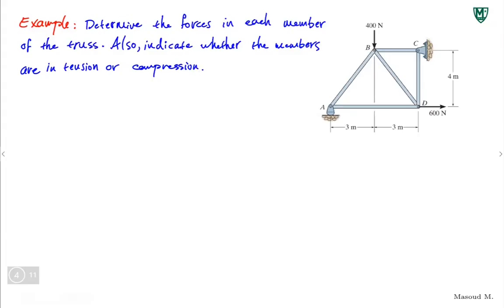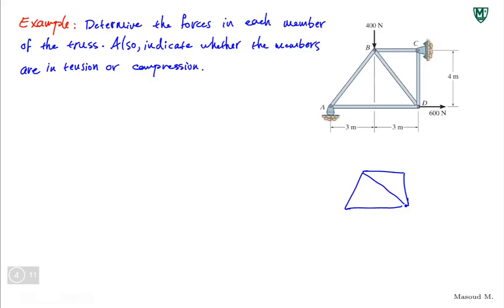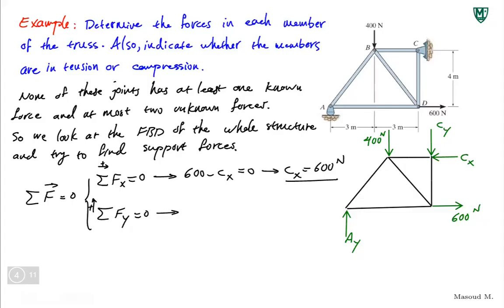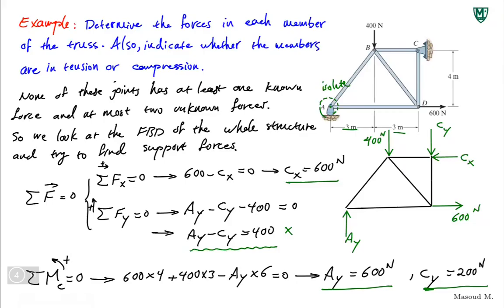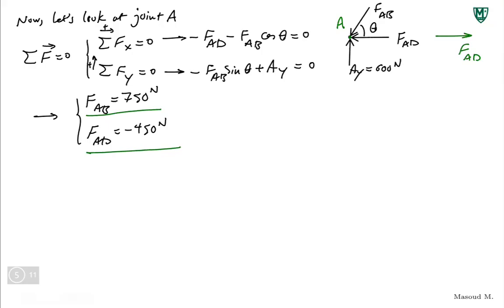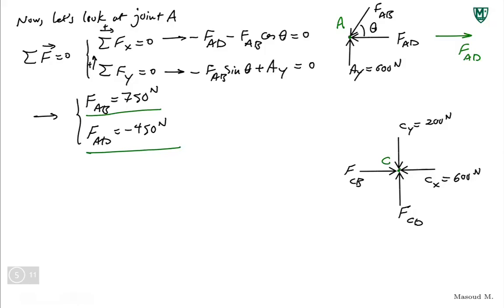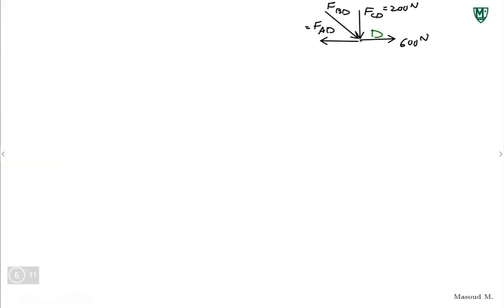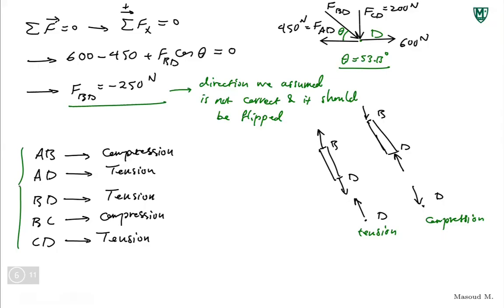48 Truss Analysis - an example for method of joints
The second example for analysis of a truss using the method of joint